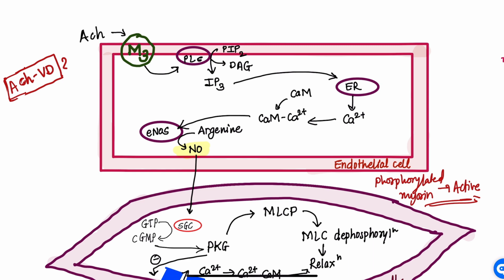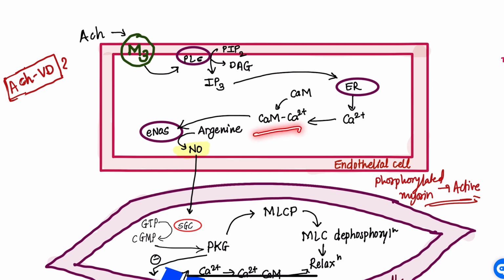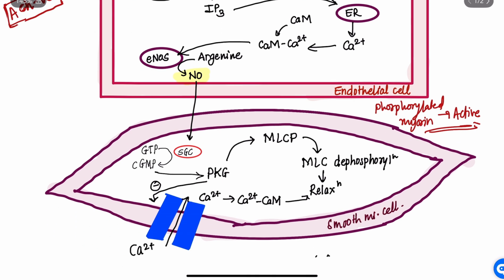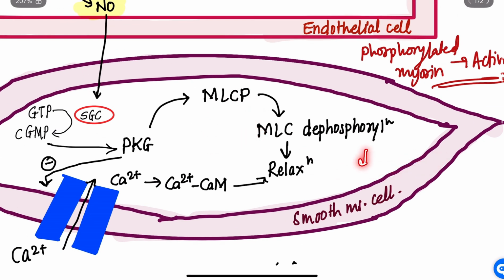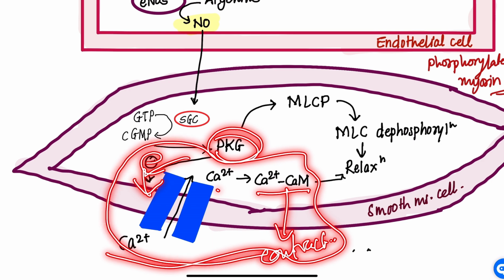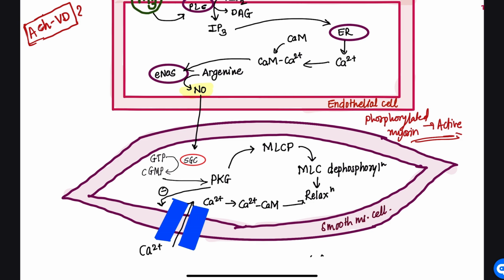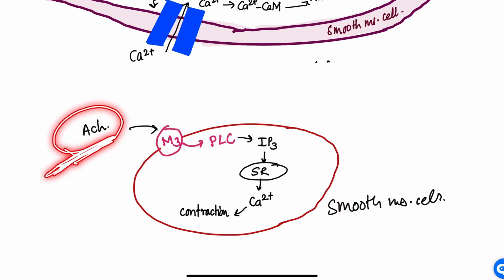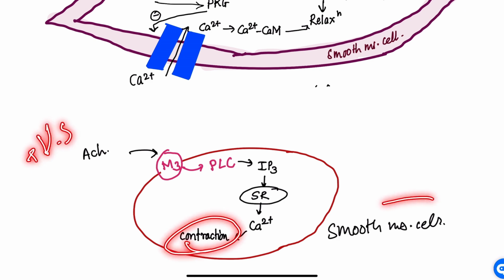Ach induced Vasodilation | Ca-Calmodulin Mechanism